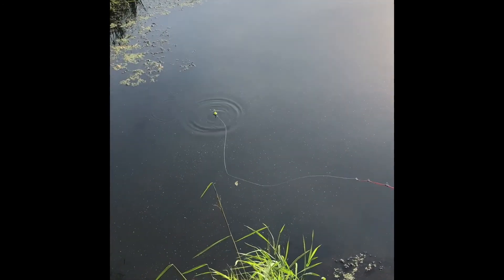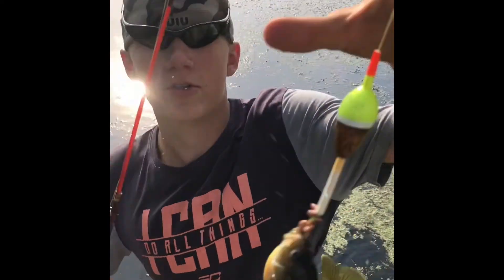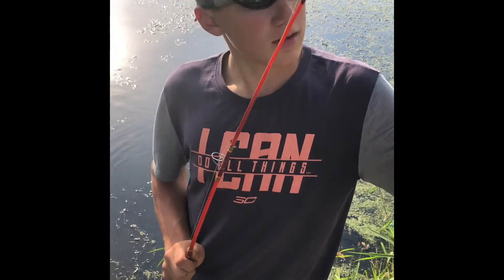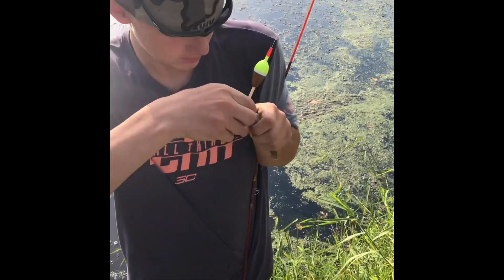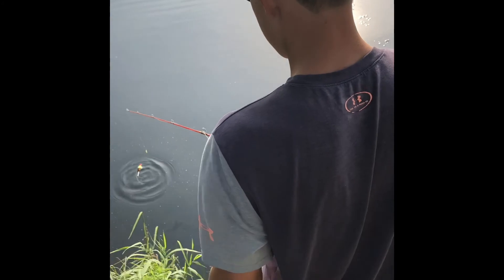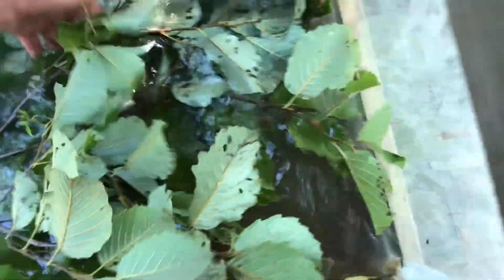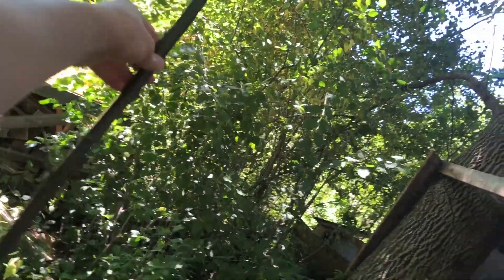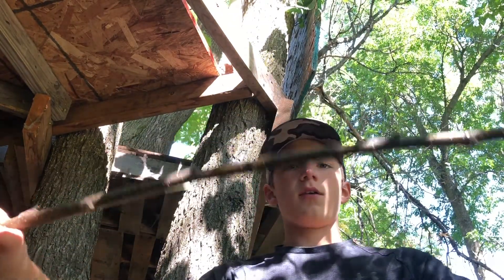What happened in the last 2 weeks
Three things I did in the past two weeks